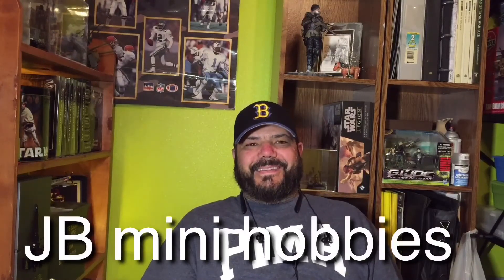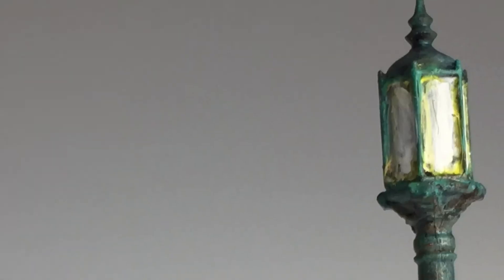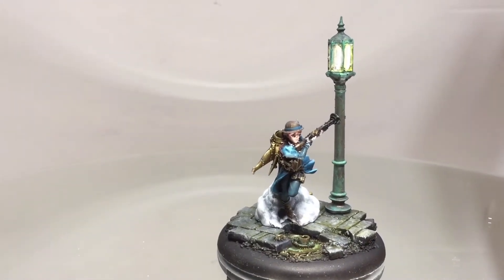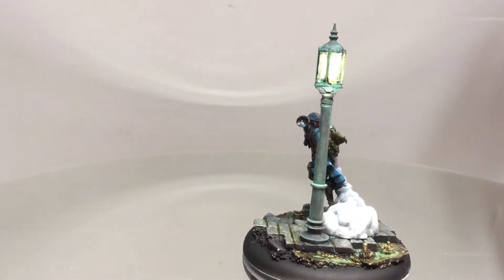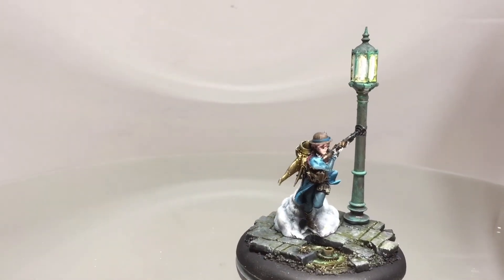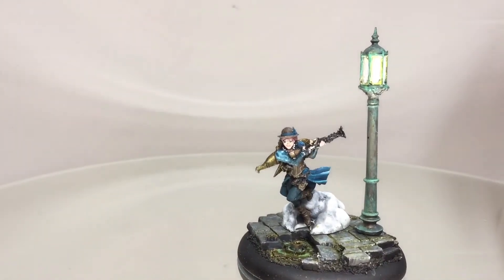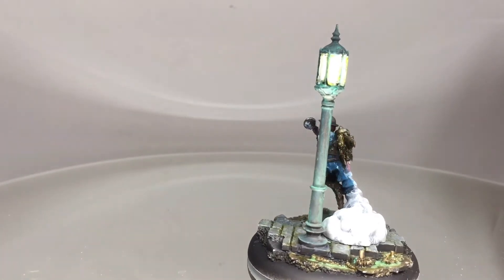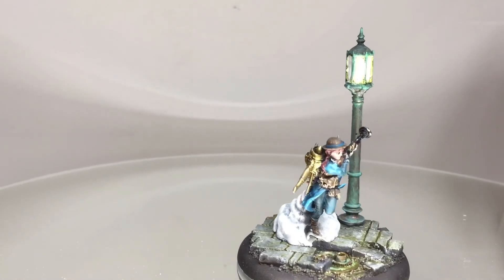Asset Drop complete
Here is a quick video on the Asset Drop project for June 2018. Another fun project! Asset Drop is a great way to push your painting ability, each month is a new fun challenge. You get a project a month and a booklet on a painting technique that applies to the project provided for that month.